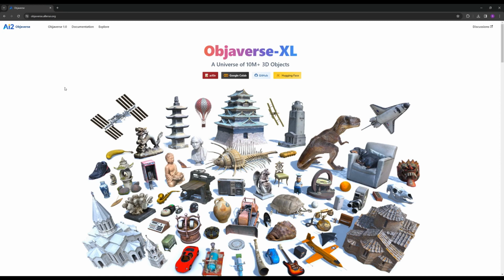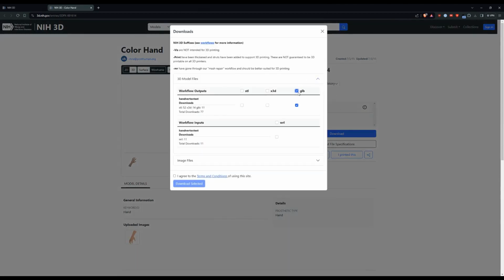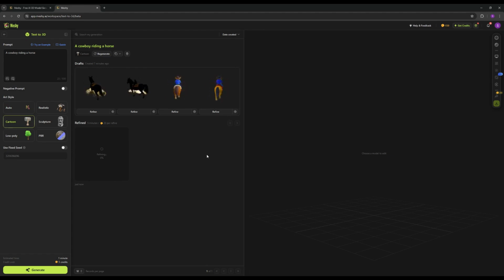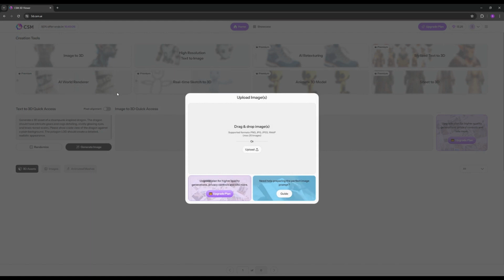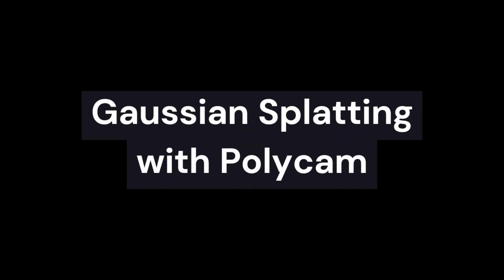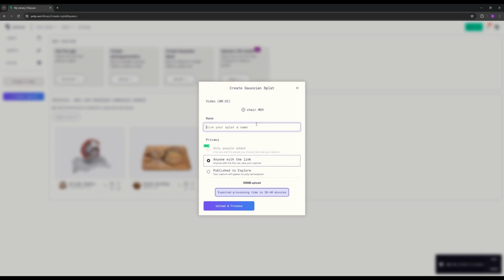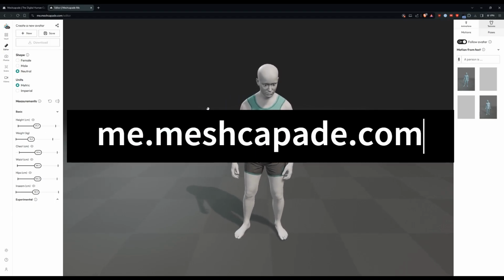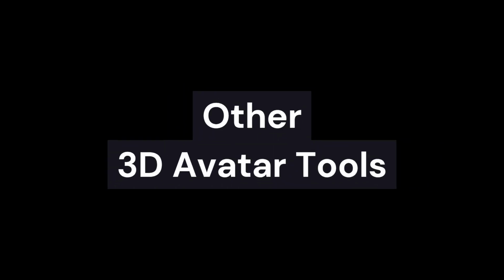LemurBox tutorial: Acquiring 3D Assets